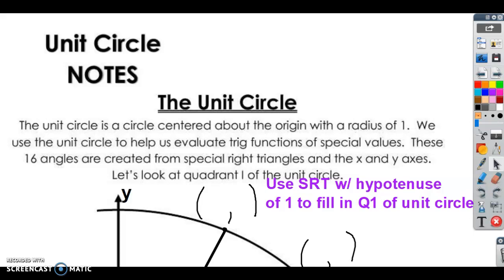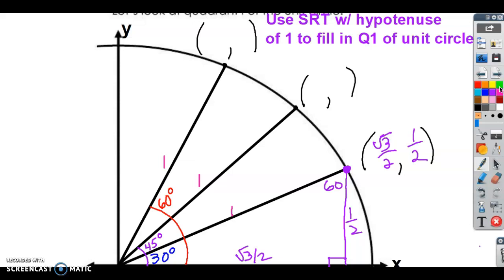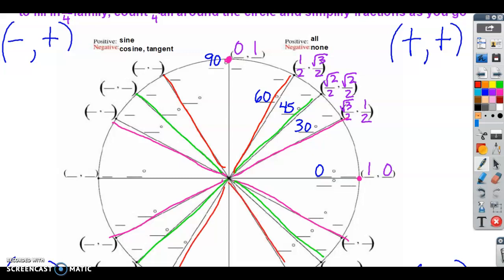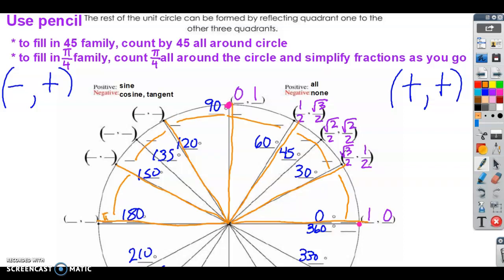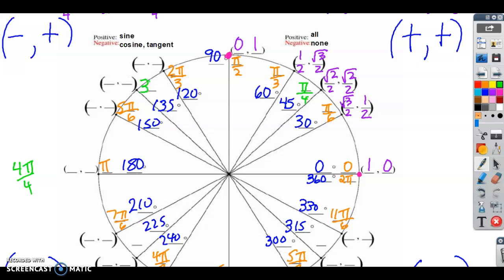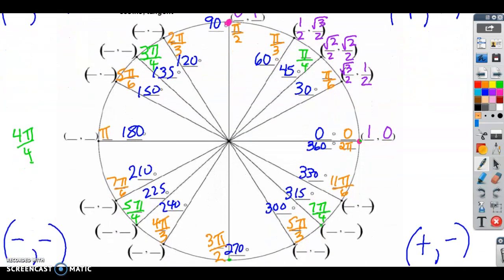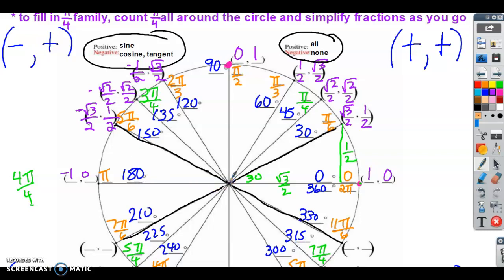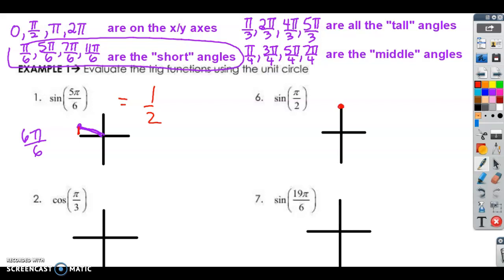U2D2 Unit Circle Part 1